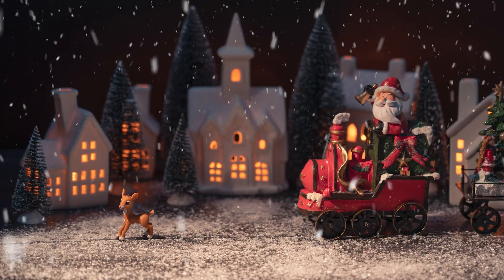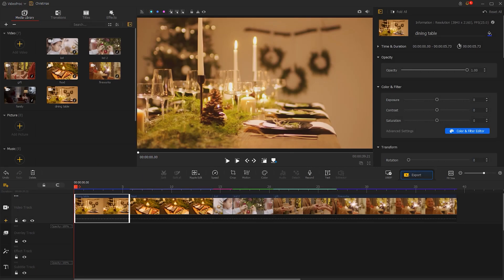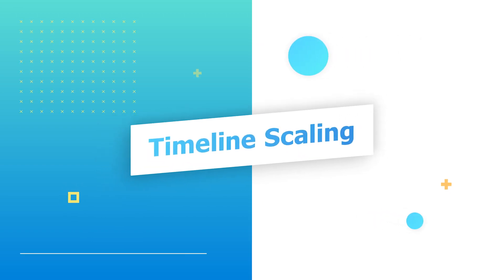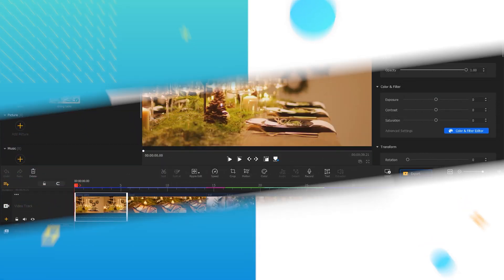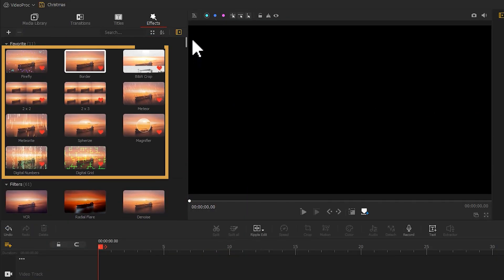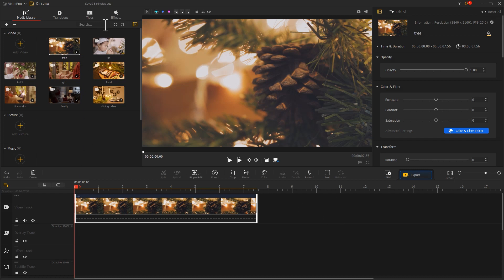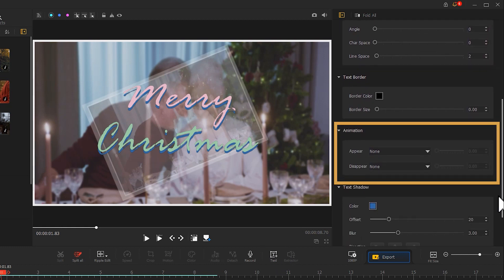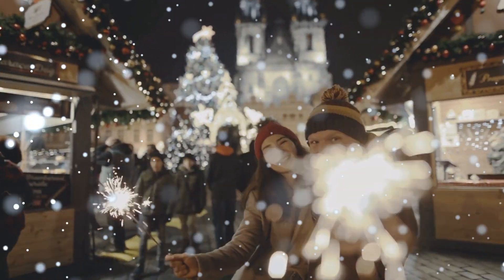NEW VideoProc Vlogger V.1.3 Update Highlights!! | VideoProc Vlogger Xmas Arrival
New VideoProc Vlogger V.1.3FREE Download!!

Merry Christmas you guys!! 🎅🏽🤩
THX for surrounding by and giving all your love and support to the channel for the passing year. And with the arrival of the upcoming year, we are excited to announce the launch of the latest VideoProc Vlogger V.1.3 with a basket of newly added features! Check out what to expect here: 😎

0:27 New addition to language（including French, Italian, Korean, Spanish, and more）
1:01 Timeline scaling (easier)
1:30 New shortcuts
1:57 More effects
2:42 Text animation and more (Text editing made easier)

📪Come and share your thoughts and ideas with us in the comment section! And show us your HOLIDAY creation with the tag#CreateWithVideoProc!